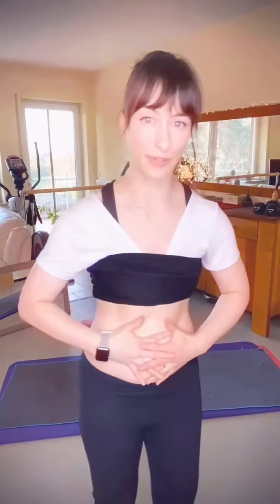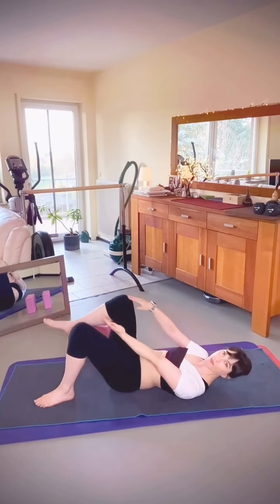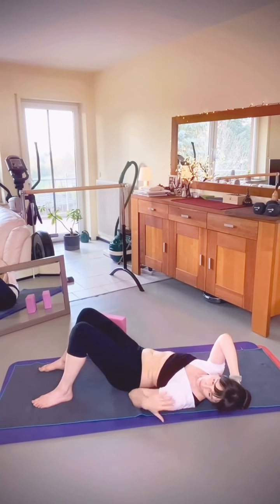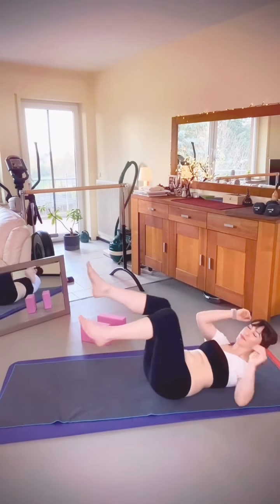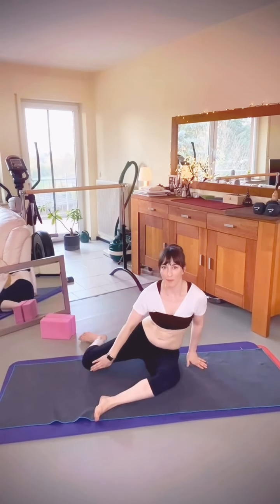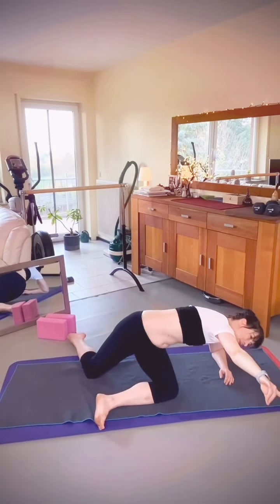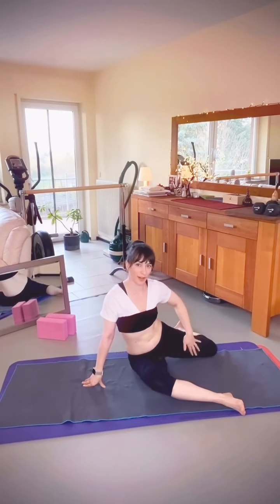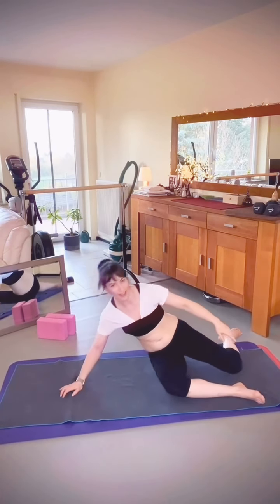Find your Abs - Layer 4: Obliques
Let’s explore the deepest layers of our Abdominals. Layer 4: Obliques! For the FULL 1-hour 'Find your Abs' tutorial go
PS: Sign up (it’s free!) for my full 5 Day ‘Find your Abs’ Challenge

Xx Kim/Khalida

In parts!

BOOST Program
Get on my BOOST Strength - Flexibility - Dance ONLINE Program Notify list to be among the first to know about updates on our next edition!